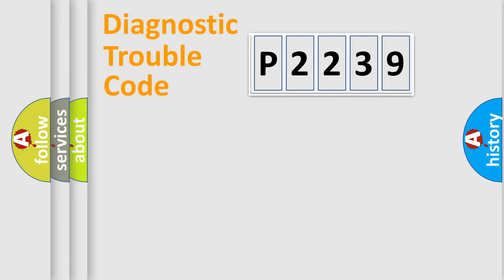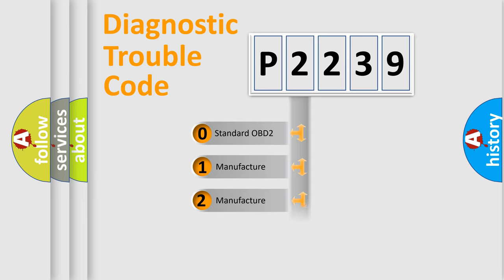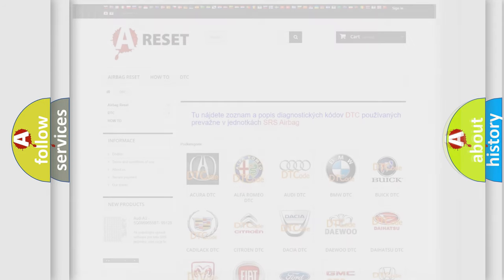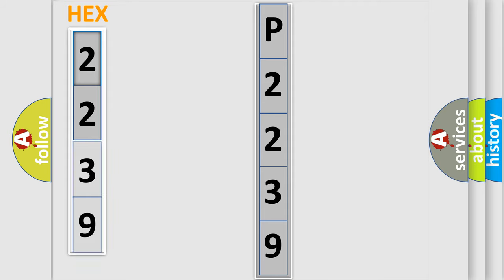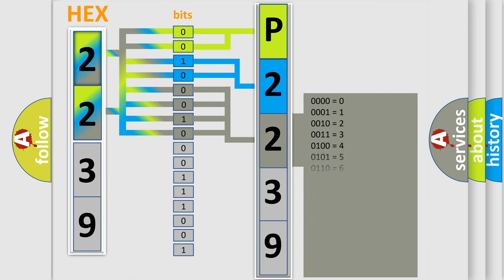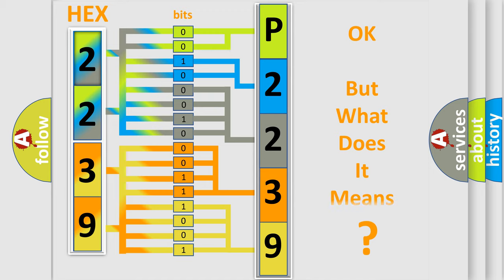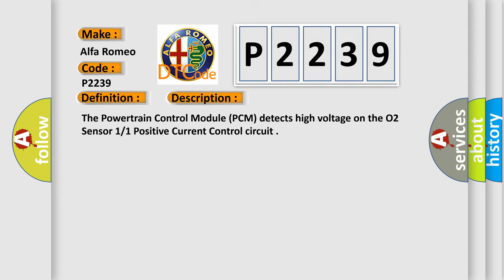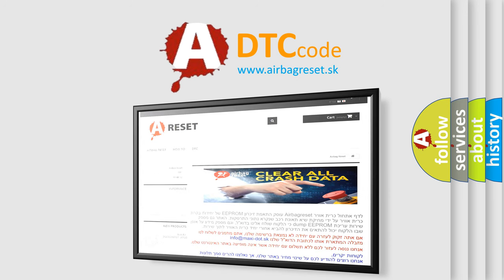DTC Alfa-Romeo P2239 Short Explanation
Contents:
0:21 Basic DTC analysis according to OBD2 protocol standard.
1:48 Insight into programming
2:58 A diagnostically understandable description of the Diagnostic Trouble Code
3:05 Basic error definition

Make:
Alfa Romeo
Code:
P2239
Definition:
O2 Sensor Positive Current Control Circuit High
Description:
The Powertrain Control Module (PCM) detects high voltage on the O2 Sensor 1/1 Positive Current Control circuit.
Cause:
O2 1/1 Positive Current Control Circuit Shorted To Voltage
O2 Sensor